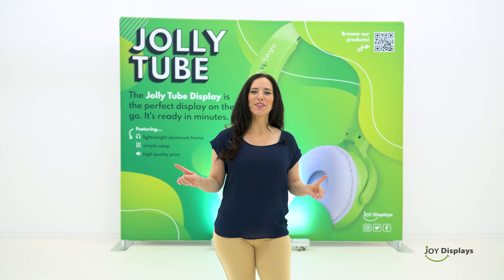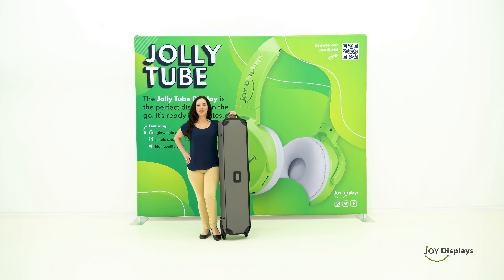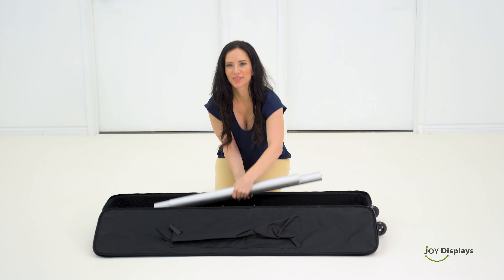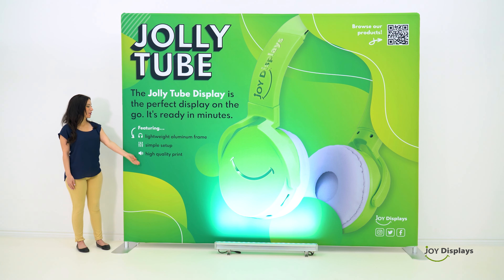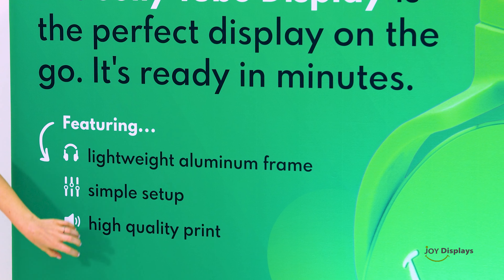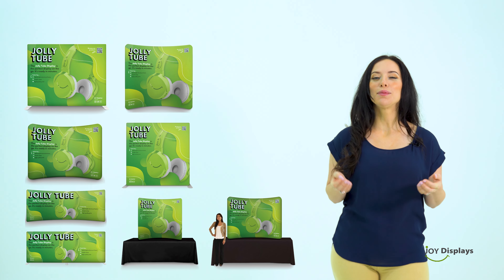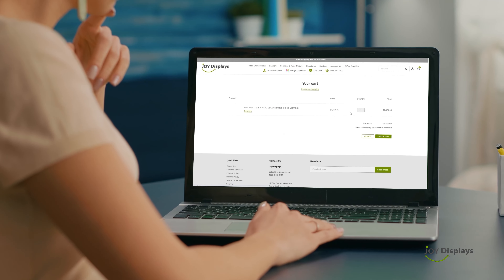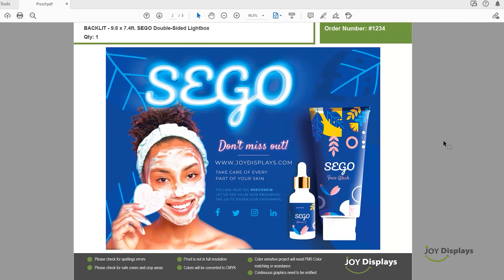Jolly Tube Display - Trade Show Exhibit Booth